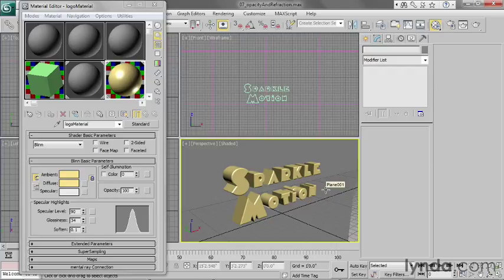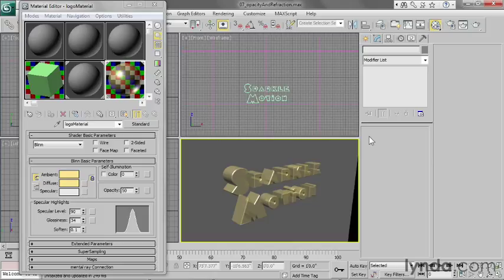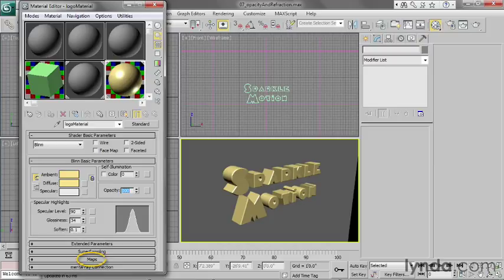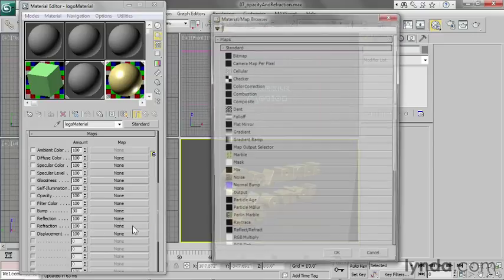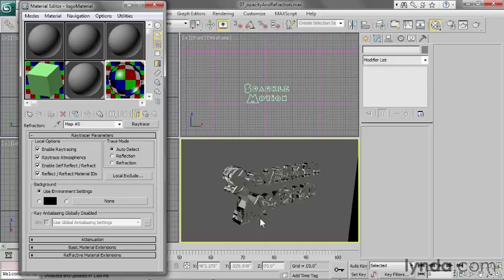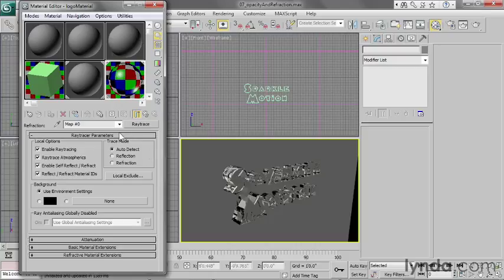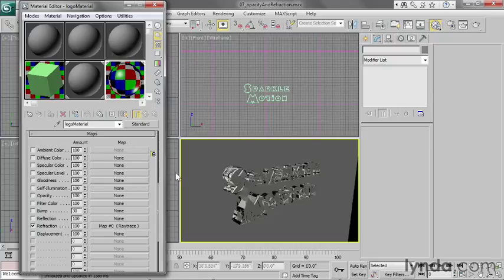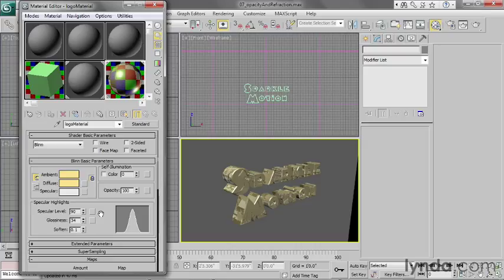12 07 opacityRefraction